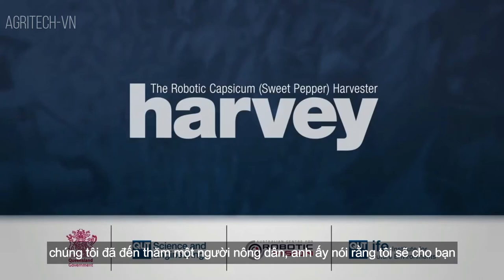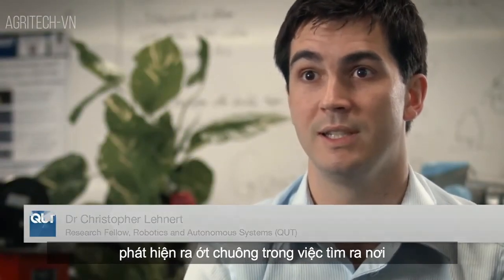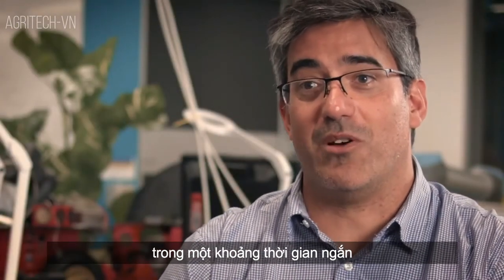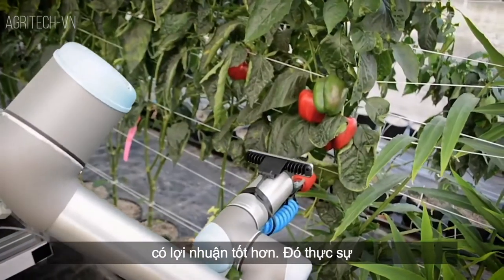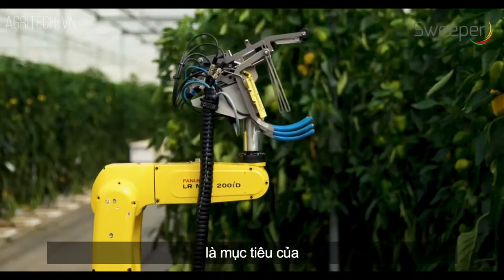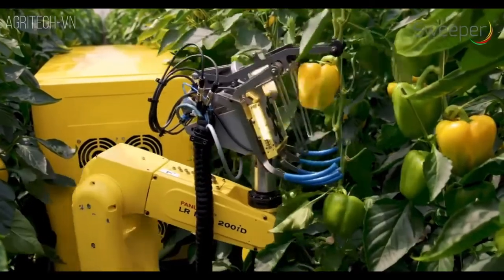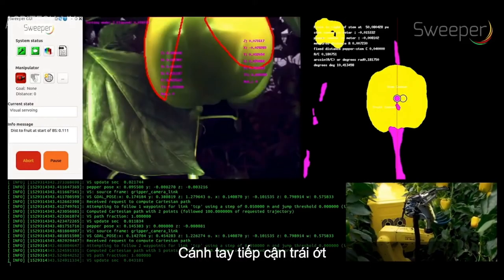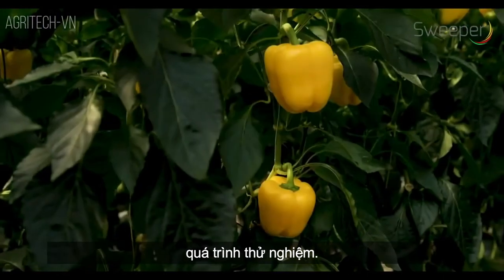Robot và AI thu hoạch nông sản - Nông nghiệp công nghệ cao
Hiện nay, nông nghiệp robot đã và đang làm những công việc nặng nhọc ở nhiều lĩnh vực hơn mọi người có thể nhận. Robot nông nghiệp tự động hóa công việc chậm xuất, lặp đi lặp lại và làm buồn các dân cư, cho phép họ tập trung hơn vào công việc cải thiện năng suất tổng thể.

Một số robot phổ biến nhất trong nông nghiệp được sử dụng để: Thu hoạch và hái. Kiểm soát cỏ dại. Mục tiêu của tôi là nông nghiệp robot đưa vào nhiều video.
Hy vọng bạn sẽ thích video này!

Trong video này:

0:00 ➤ AGROBOT Robotic Strawberry

1:29 ➤ Harvey the Robotic Capsicum

5:05 ➤ FRUMACO Tecnofruit Robotic Apple

9:54 ➤ The SWEEPER Robot

* Kênh Agritech - VietNam cung cấp thông tin, kiến ​​thức về công nghệ cao ứng dụng trong nông nghiệp và quy trình trồng, chăm sóc, thu hoạch nông sản ứng dụng công nghệ hiện đại từ khâu gieo trồng cho khách hàng.
Ứng dụng công nghệ mới để sản xuất nông sản xanh, sạch, không gây ô nhiễm môi trường, hướng tới một nền nông nghiệp an toàn và bền vững hơn trong tương lai.

* Đừng quên nếu thấy video hữu ích thì đừng ngại cho mình một like, và subscribe ủng hộ mình để mình có thêm động lực làm nhiều video hữu ích hơn nữa.

Lưu ý: Các video giới thiệu trên kênh Agritech-VietNam chỉ mang tính chất giáo dục và thông tin. Nếu bạn có ý tưởng hay cho video, hãy để lại bình luận cho chúng tôi! Chúng tôi cố gắng đọc mọi bình luận được đưa ra.

© Video của tôi tuân theo Luật Sử dụng Hợp pháp của Youtube
© Bản quyền thuộc về kênh Agritech-VietNam - Vui lòng không REUP
Cảm ơn đã xem!